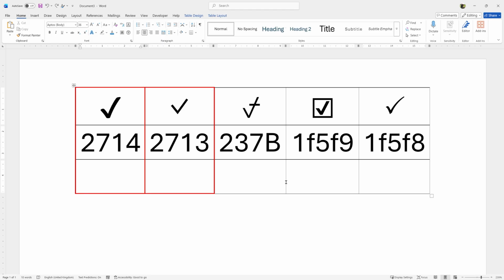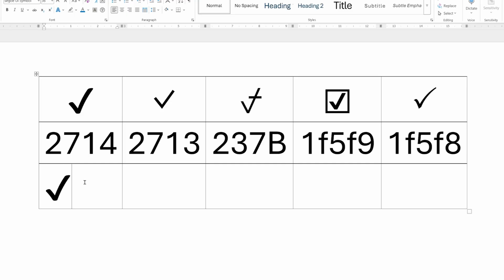How To Insert Check or Tick Mark in Microsoft Word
Learn how to insert tick marks and check marks in Microsoft Word using simple Unicode shortcuts — add multiple check mark styles in seconds.

Unicode shortcuts:
✔ 2714 ✓ 2713 ✔ 237B ☑ 1F5F9 ✔ 1F5F8

⏱️ TIMESTAMPS
00:00 – Introduction
00:08 – What Are Unicode Tick Codes?
00:18 – Insert Tick Using Alt + X
00:30 – Multiple Tick Styles Explained
00:42 – Where to Find Codes

📖 YOU'LL LEARN
✔ How to insert a tick mark in Word
✔ How to use Unicode shortcuts (Alt + X)
✔ How to add different check mark styles
✔ How to quickly insert symbols in Word
✔ How to format lists with check marks

— Cannot insert check mark in Word
— Don't know the shortcut for tick symbol
— Need multiple tick styles
— Symbols taking too long to insert
— Unicode not working properly